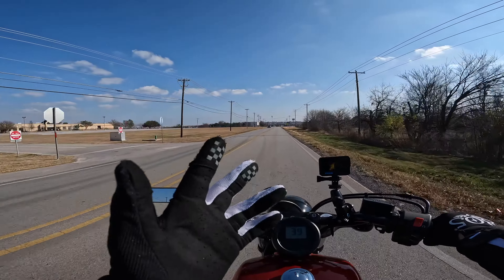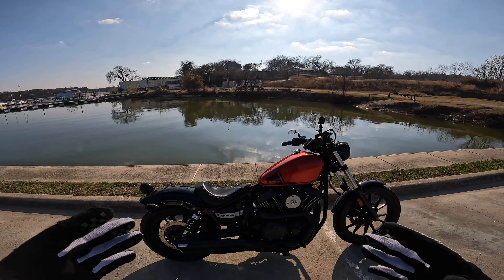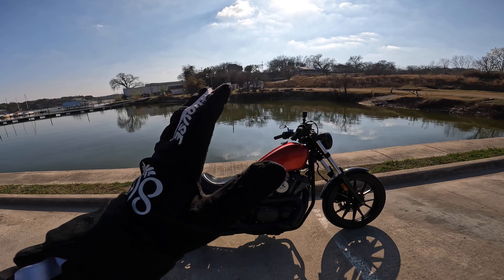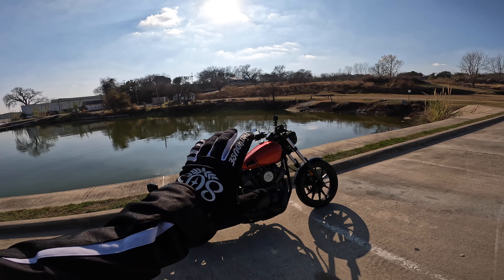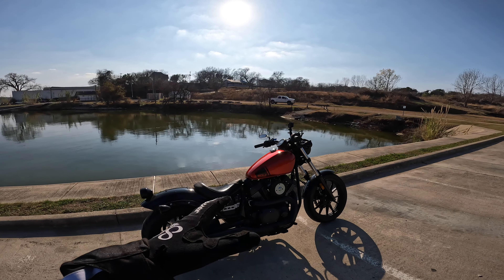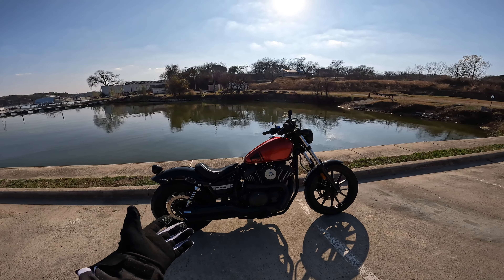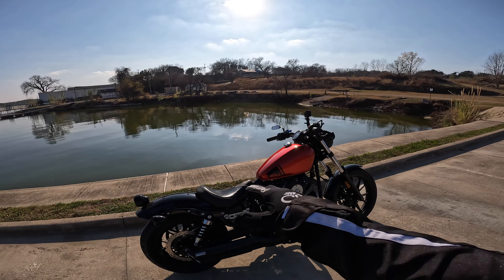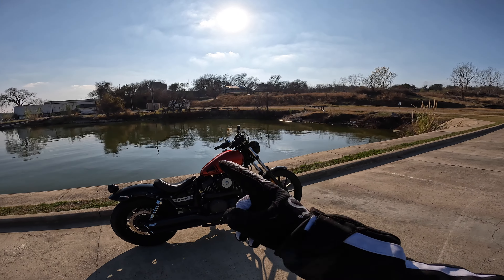5 Reasons I HATE the Yamaha Bolt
In this video are the counterpoints to the 5 things I love. There are some amazing things about this bike annnnd there are some opportunities. Stick around and see what those are!
0:00 Intro
0:27 The Seat
1:18 Ergonomics
2:30 Death Wobble
4:02 5 Speed Transmission
4:50 Cost of Aftermarket Parts
5:29 BONUS
6:15 Final Thoughts
Check out the gear I use below!
Video Gear
GoPro Hero 8
GoPro Handlebar Mount
Purple Panda Lav Mic
Airflite GoPro Mount
Sony A7Riii
Ziess 24-70 F4

Bikes Current:
2020 Suzuki DRZ400SM
2019 KTM 690SMC R
2006 Harley Electra Glide (Blue Dynamite)

Bikes Gone:
2014 Yamaha Bolt (Budget Bobber Build) - Sold :(
2018 MT07 - Sold :(
2017 Kawasaki Z650 - Sold :(
2020 Kawasaki Z125 - Sold :(
2017 Suzuki Boulevard M109R - Sold :(
2005 GSXR 1000 - Sold :(